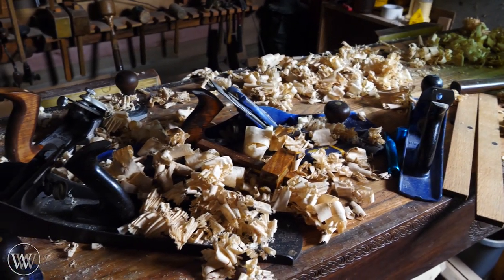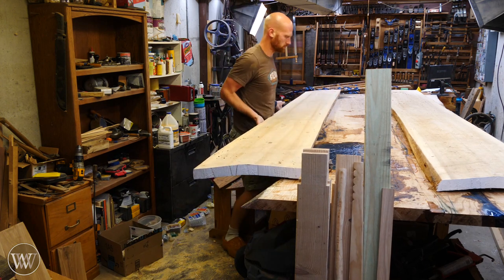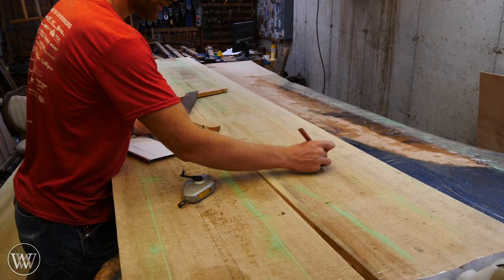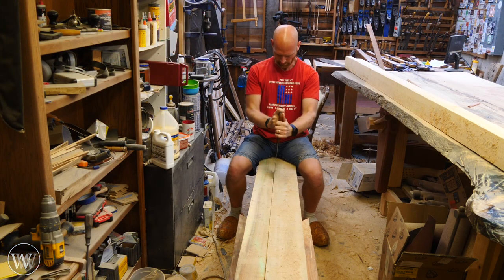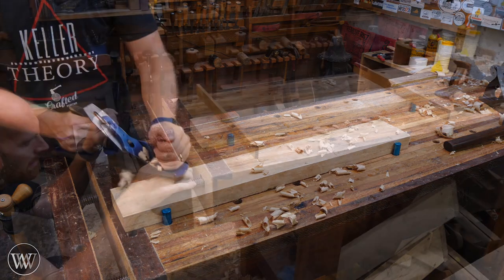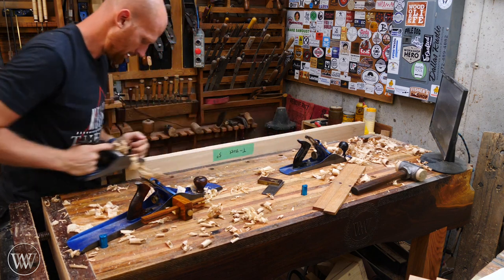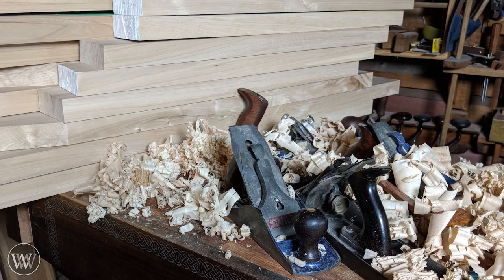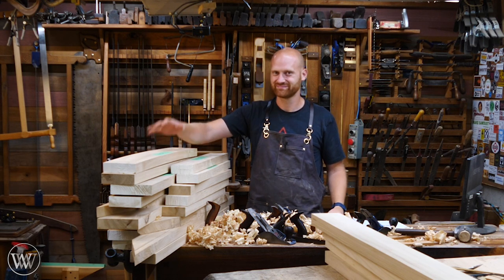Making the Base for the Dining Table Demensioning Lumber By Hand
Finally getting o the Base. this will be cut out of several slabs of Elm. the structure will be a Tressel base, with a lot of my own craziness. in this video, we cut out all the parts for the base and then plane them all down to dimension. This is a long step but it is not that complicated.

Kyle Prince -
Travis Reese -
William Fleming -